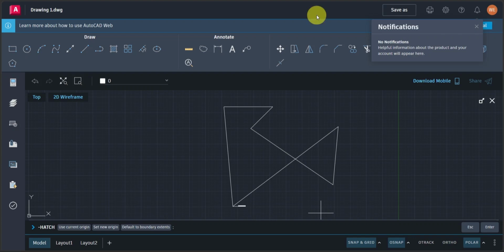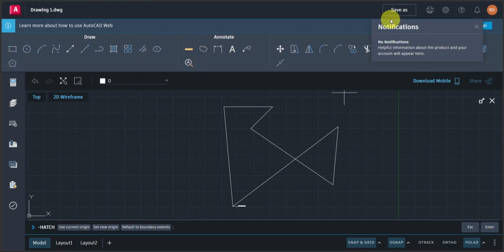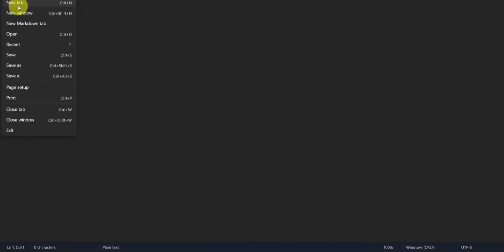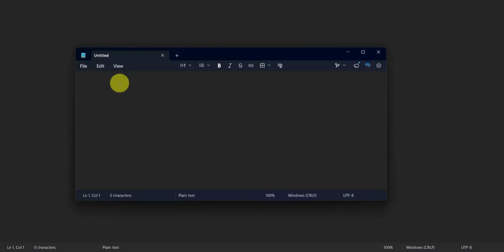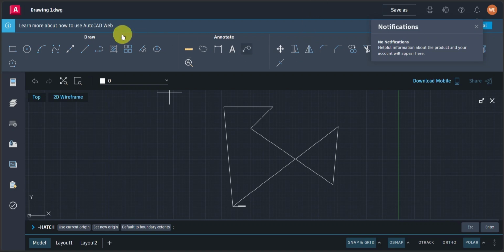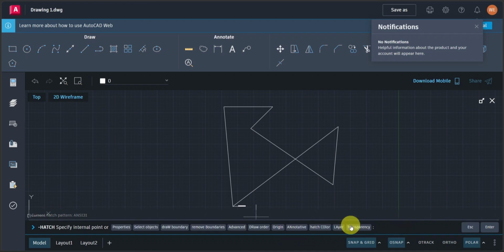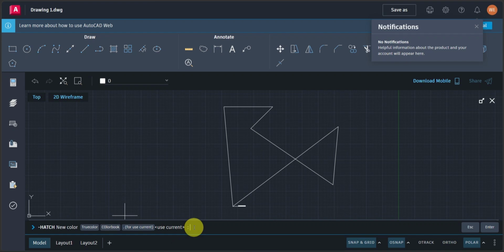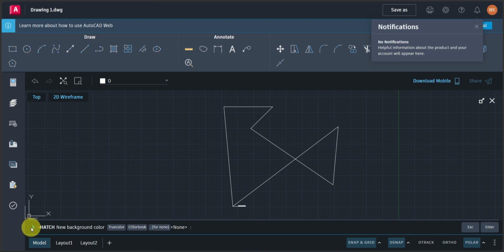How to Create a Custom Hatch Pattern in AutoCAD [2026 GUIDE]